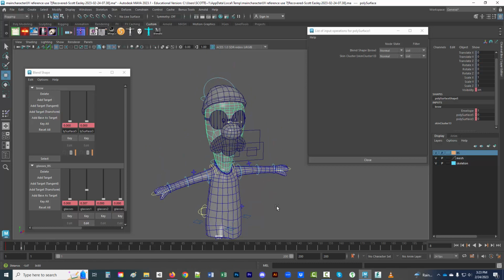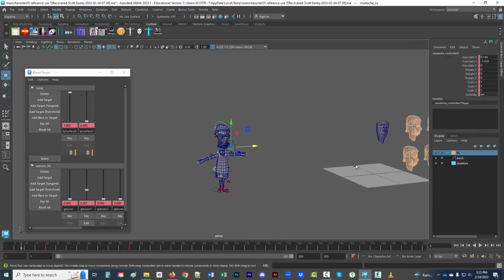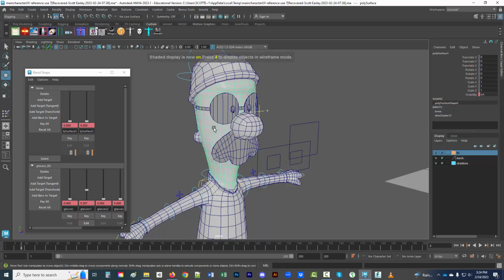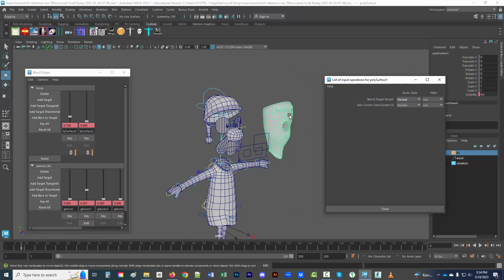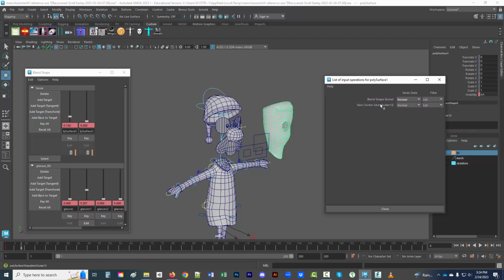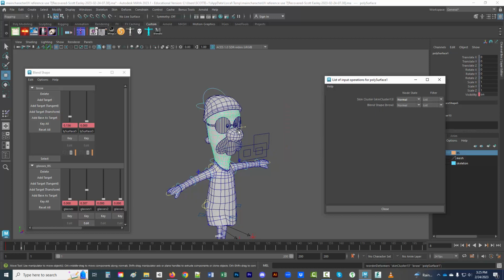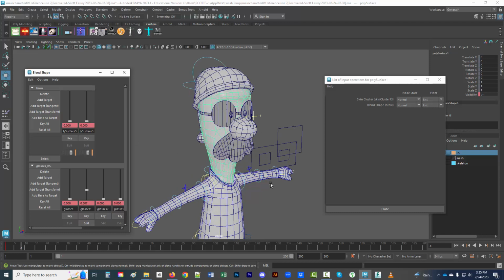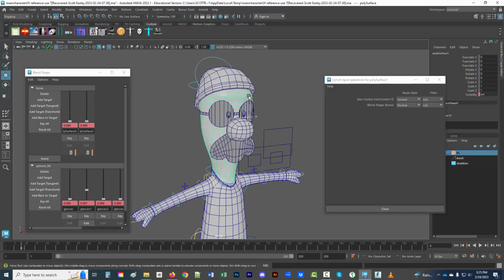Checking and arranging "All Inputs" on blend shape/weighted skeleton in Maya.